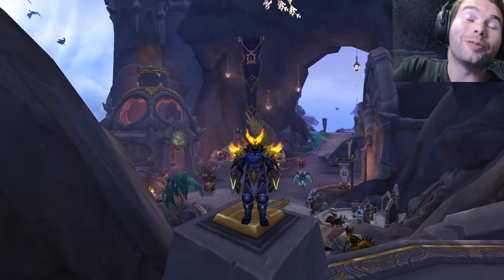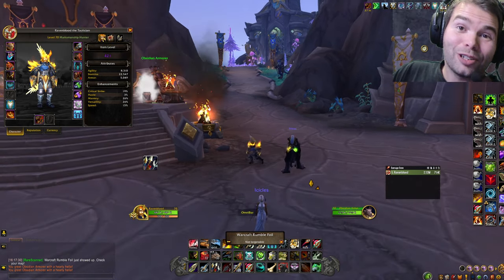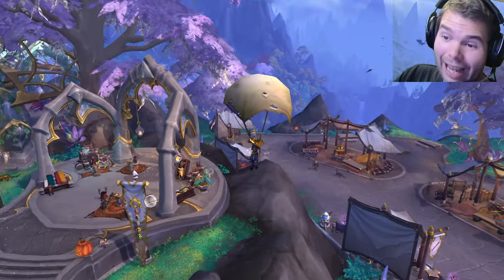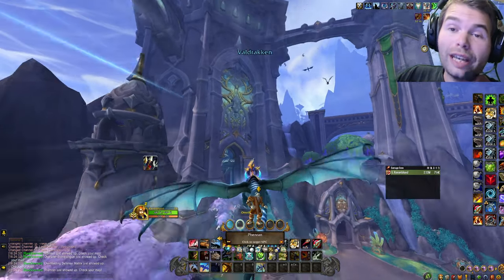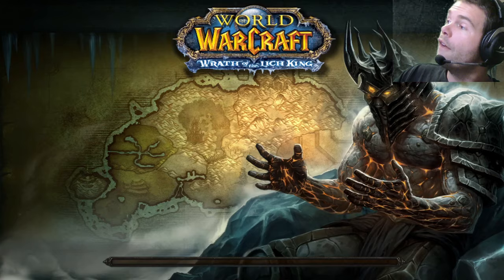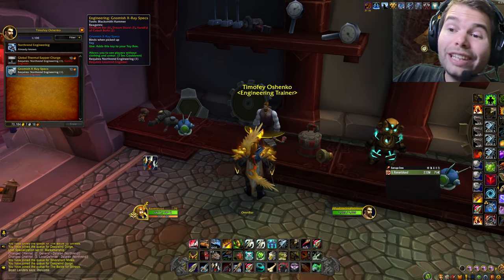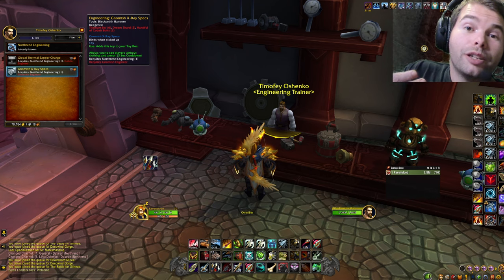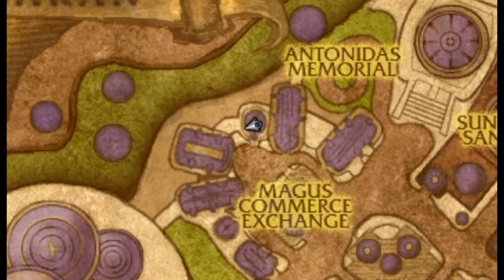Best Secret Item for Hunter Wow ! Marksman Hunter Beast Mastery Survival 10.1.7 Dragonflight PvP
the MAcro for PArachute Flex Weave Underlay :

showtooltip Disengage
/cast Disengage
/Use Scalewarden's Drape (replace this by the name of the cape you've got the parachute binded on)

🌟 Meet Brand Strategist Danny Reid at 🚀 dannyreid.com 🚀. Elevate your style with Richboys Fashion Apparel at richboysfashion.co.uk 👔👗. 🔥

🔥Try Those Insane Builds💪🏼😵 🔥 !